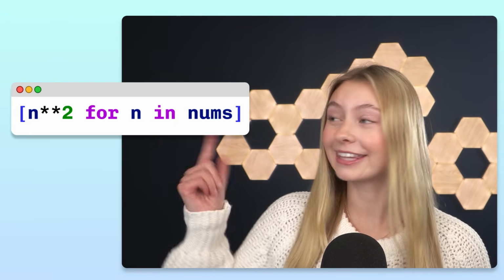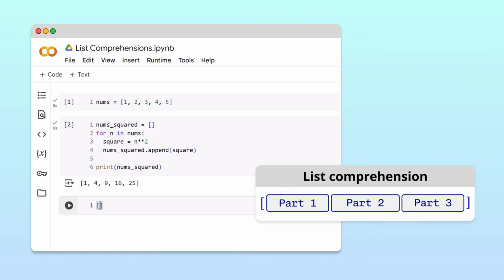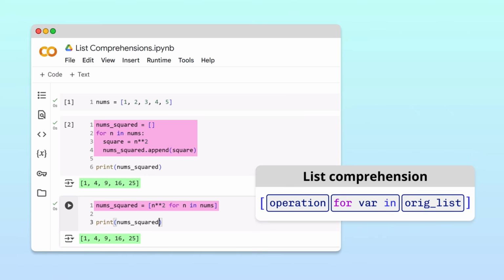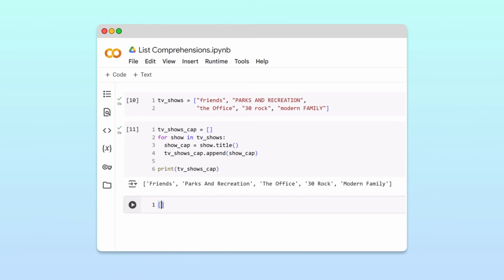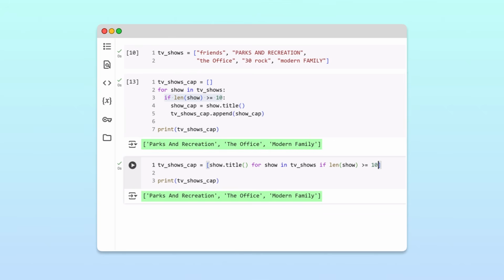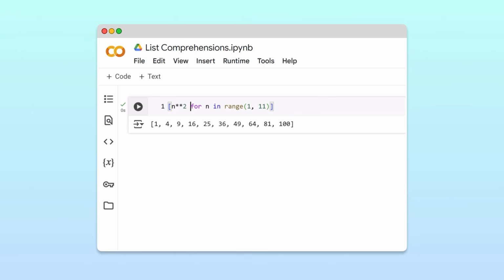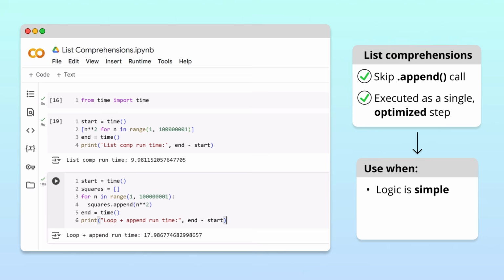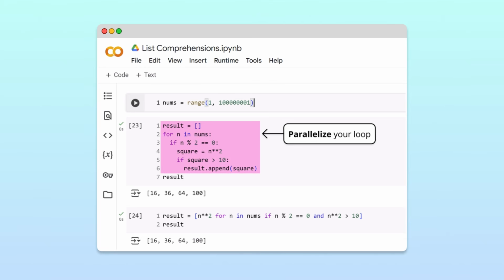List Comprehensions - Visually Explained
🔵 Links & Resources

🔵 Chapters
00:00 - Intro
00:15 - Syntax
02:39 - List comps with strings
04:08 - Conditionals in list comps
04:54 - Generate a list from scratch
05:52 - Performance benefits
08:10 - Parallelize your code

🔵 Python list comprehensions
In this video, you’ll learn how to use list comprehensions to cut down on lines of code in your program. You’ll also see how they can be more efficient than for loops, but are not suited for all situations.